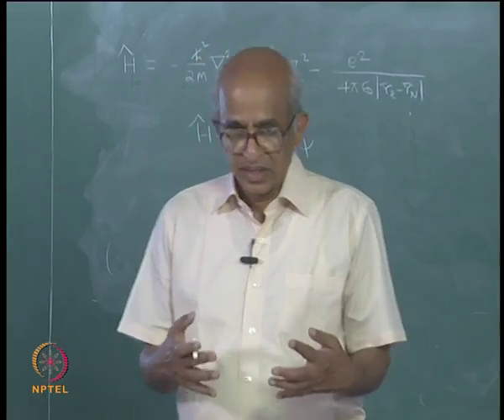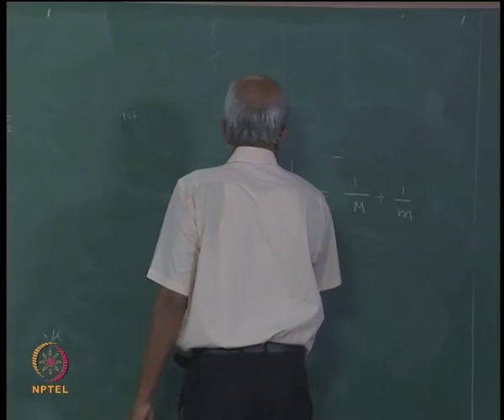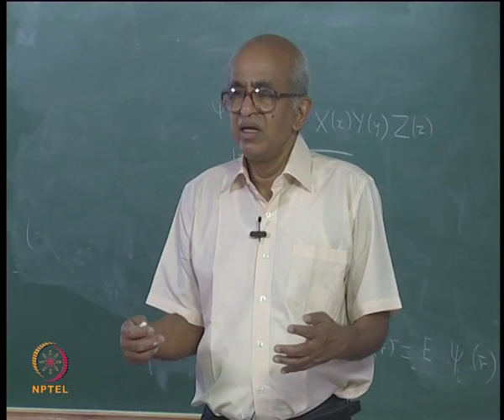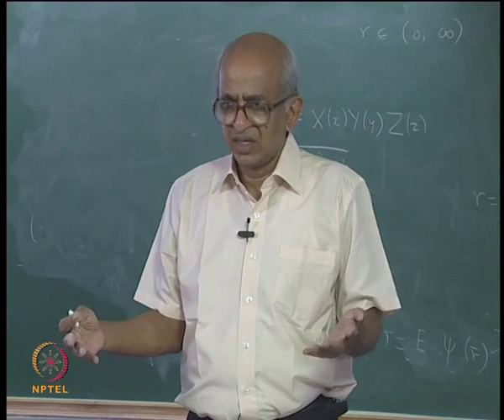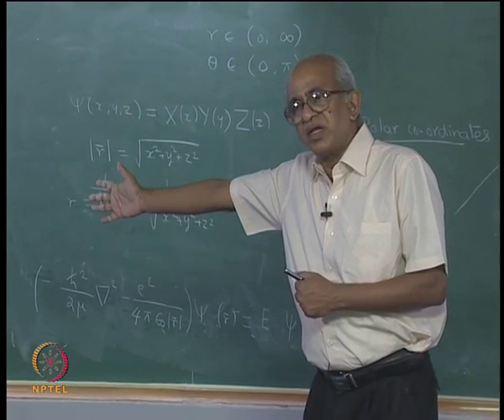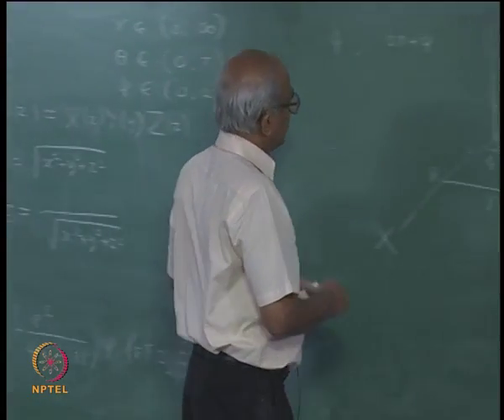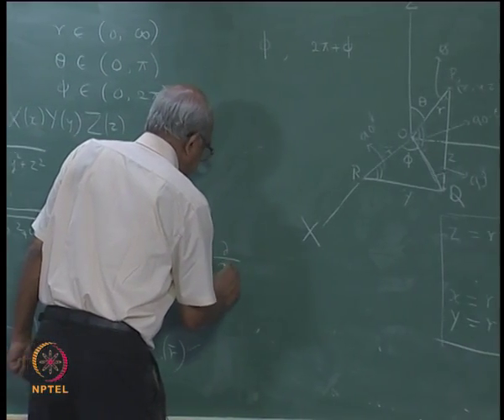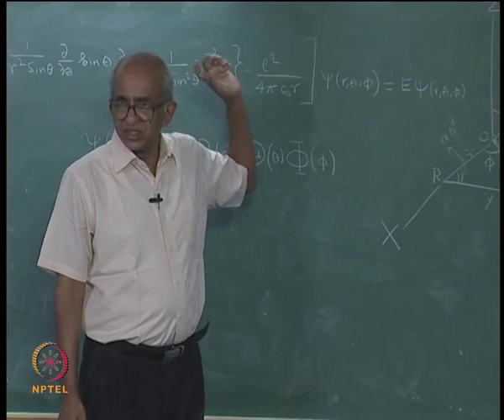Mod-04 Lec-22 Hydrogen Atom: Polar Co-ordinates